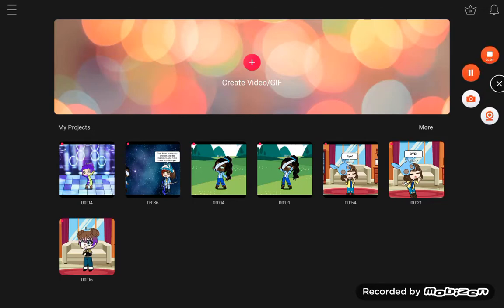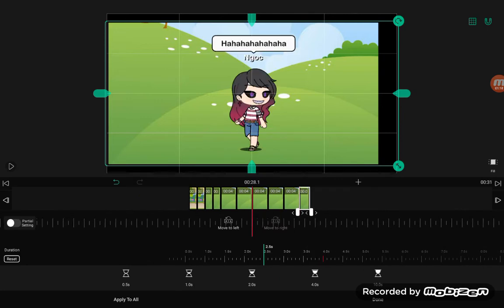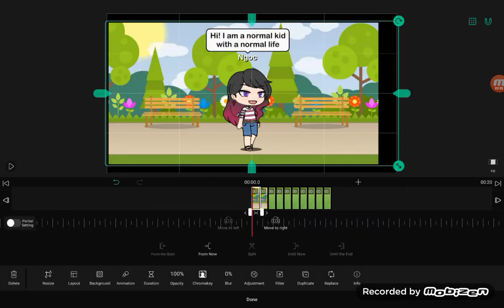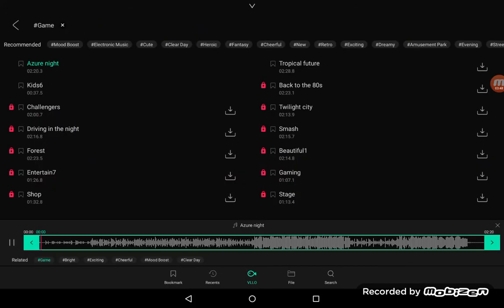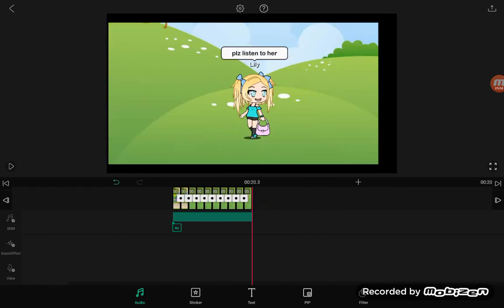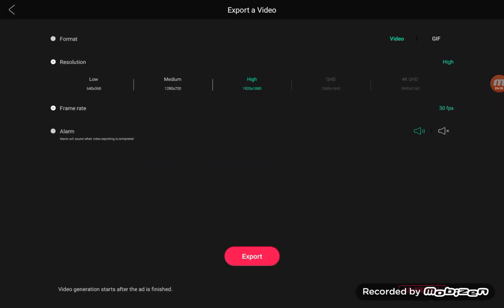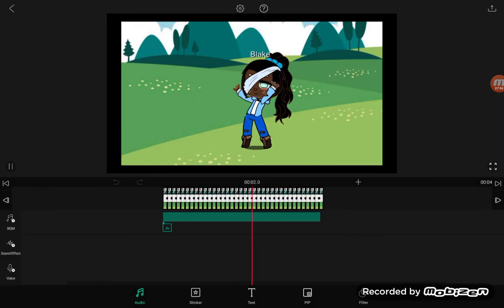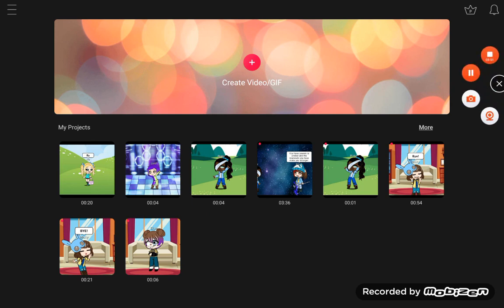How to make a gacha video! (FOR BEGINNERS)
Apps Used :

Mobizen (for screen recording)
VLLO